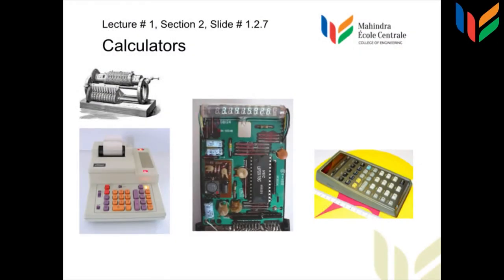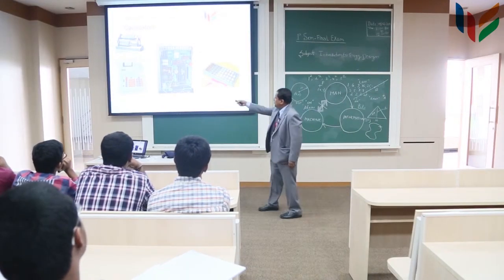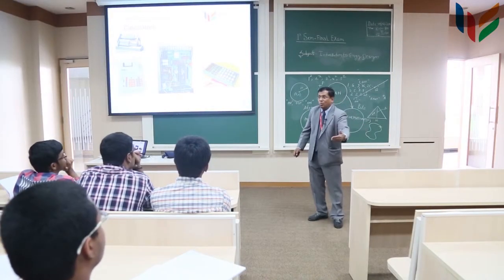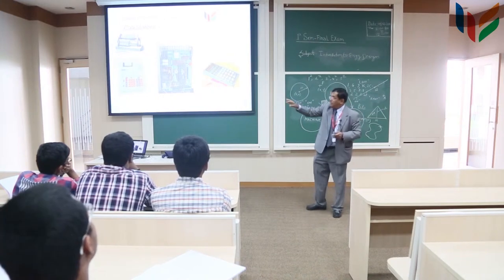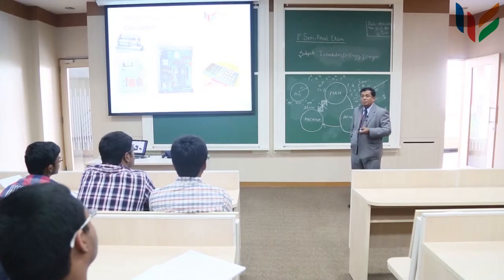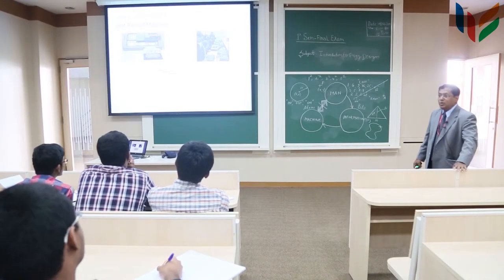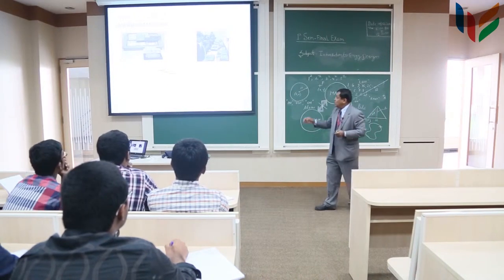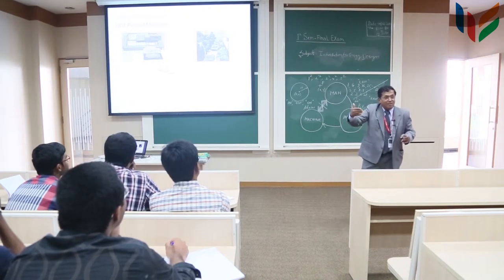CS101_Prof_Sanjay_Dhande_lecture_1_Ep_5_Mahindra_École_Centrale